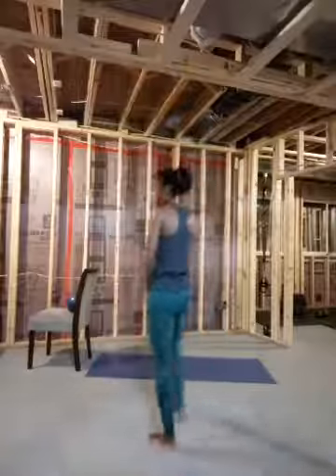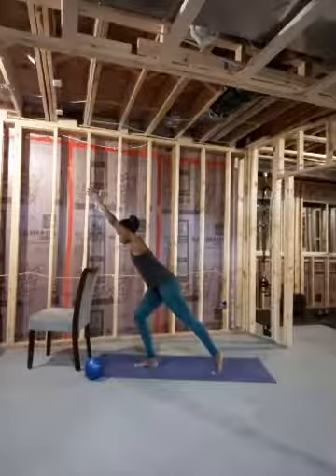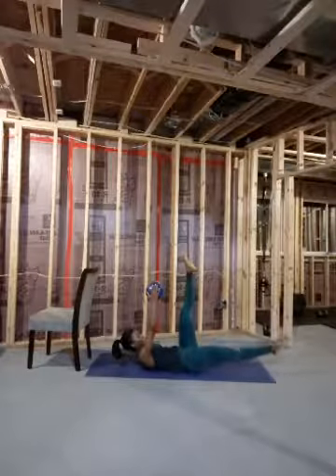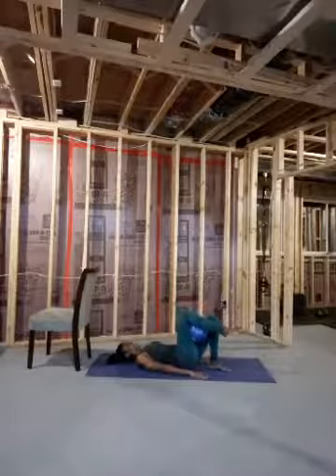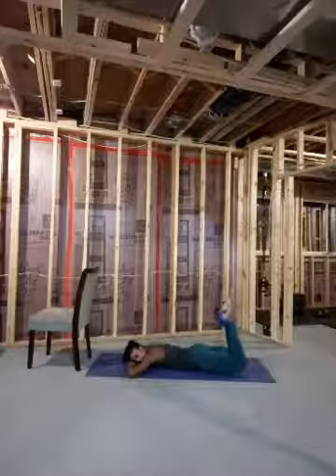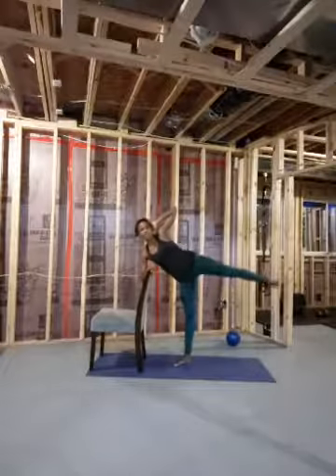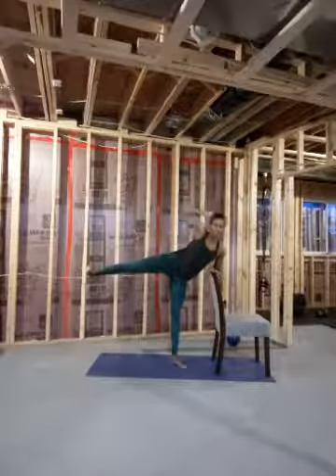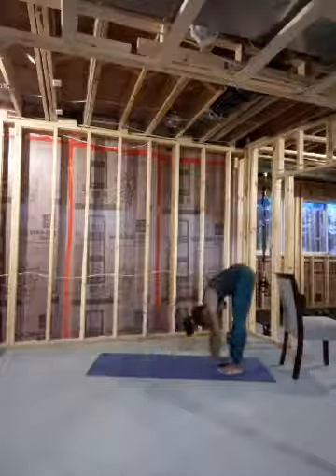Home Workout - MichelleO - Mar26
Grab your mat, a chair and a mini ball (optional) and join Michelle for a Pilates/Barre Fusion class designed to streghten and lengthen your entire body while elevating your heart rate!